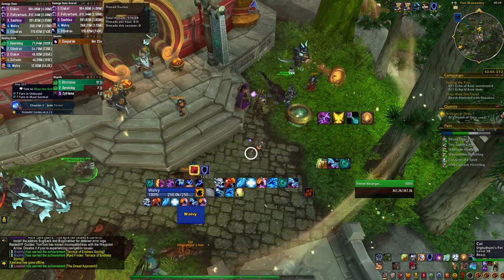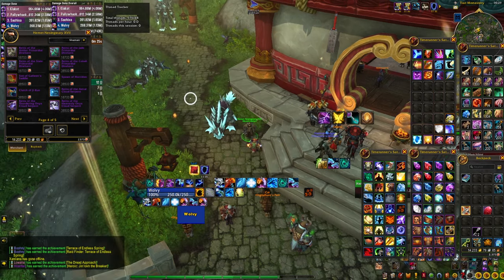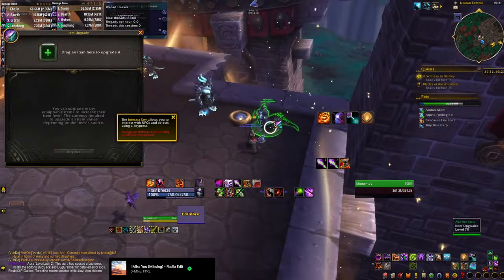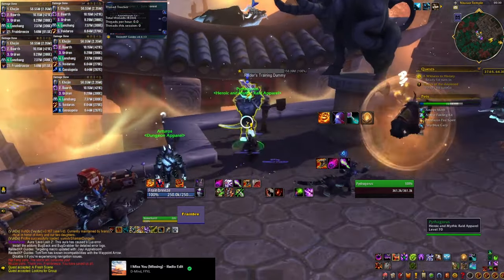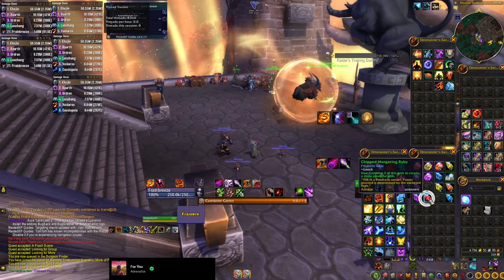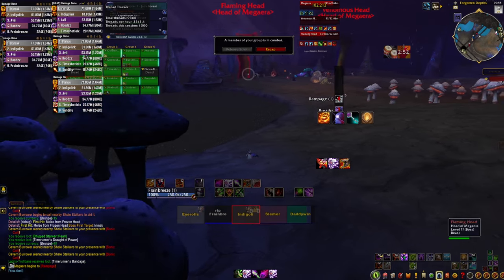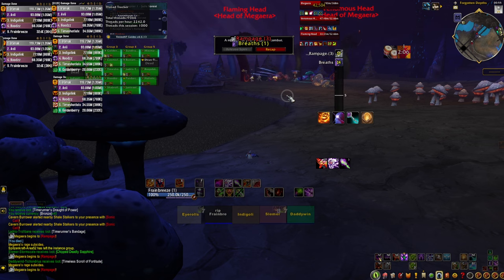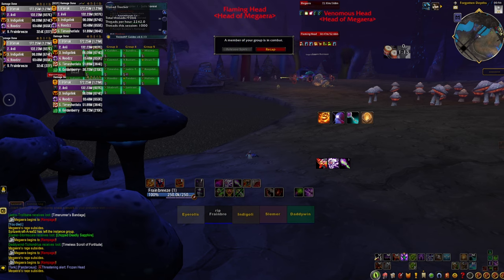How to Make Panda Remix More Fun?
🌟 The new World of Warcraft's event called Pandamonium or Mists of Pandaria Remix has been available to players for quite awhile now. It hasn't been all smooth sailing with quite a few problems in this content that take away from the fun. We are discussing what went wrong in this video with some of the systems implemented in the event and we are also talking about possible changes that can make the game mode much better.

📢 Join the Discussion: What is your experience playing the Panda Remix so far and what changes would you like to see in it?

00:23 One Currency For Everything Is Very Limiting
02:02 Alts Experience Needs Improvement
03:40 Overpowered Players
04:59 End Game Improvements